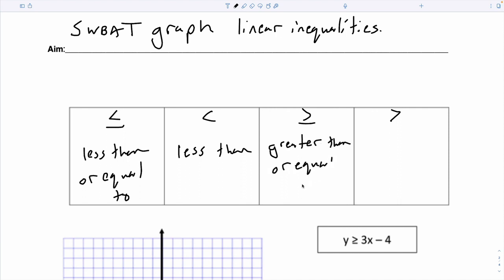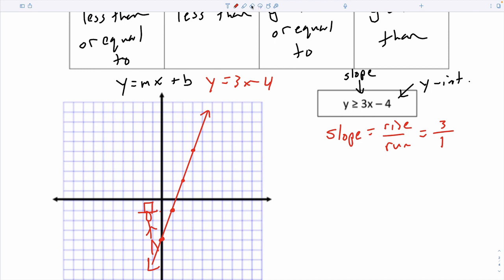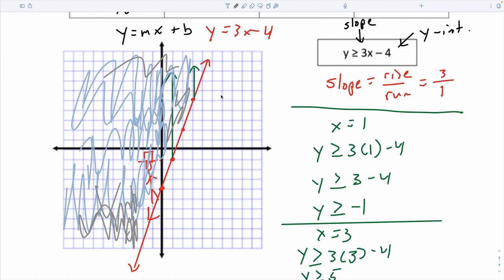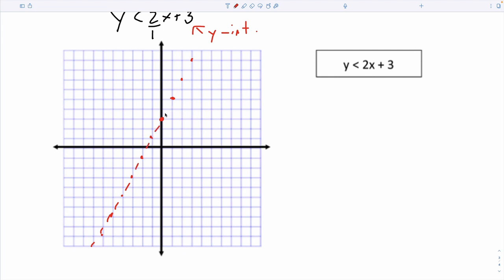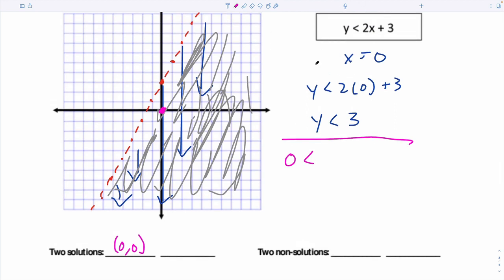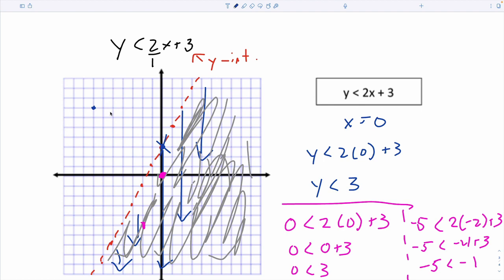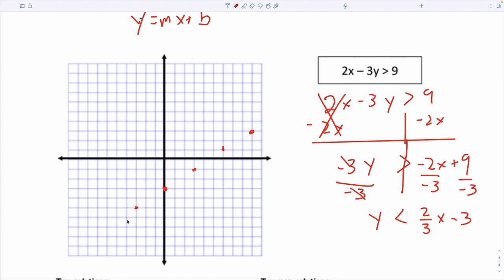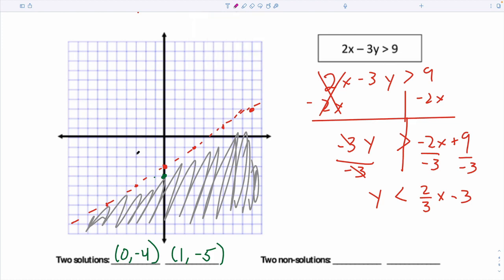7-7 Classwork_Algebra